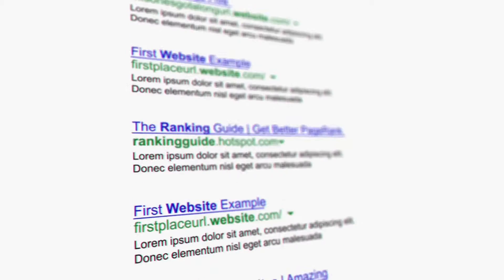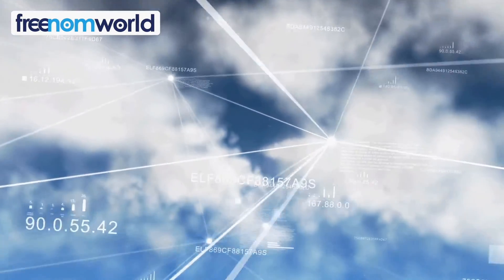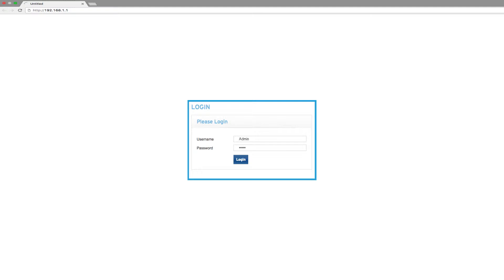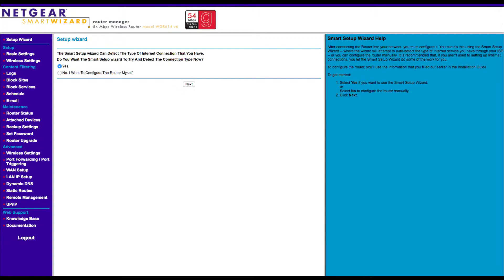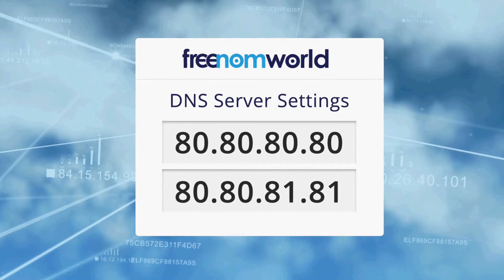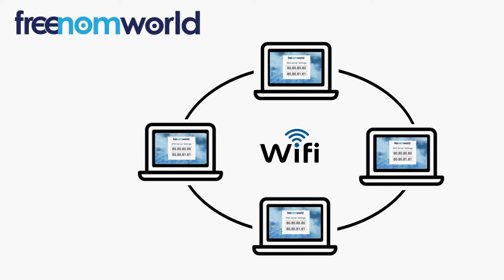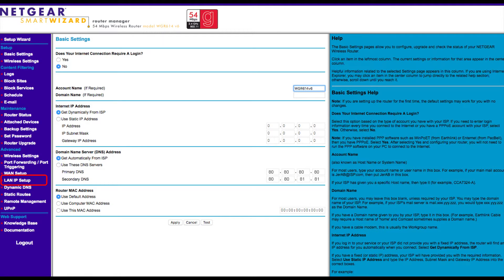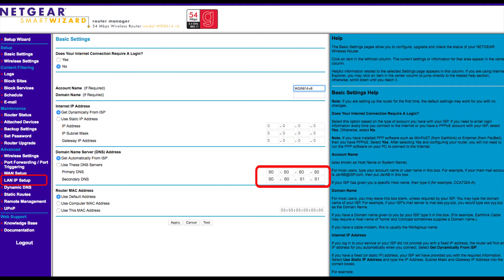Freenom World Netgear WGR614 v6 HowTo (English)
FreenomWorld is a fast and anonymous Public DNS resolver. This video shows how to change your DNS settings on the following router/access point: Netgear WGR614 v6. Set your DNS to 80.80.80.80 and 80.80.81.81 today to browse fast and anonymously.